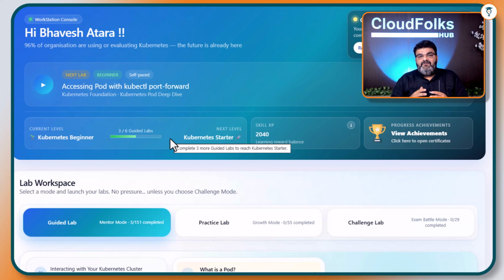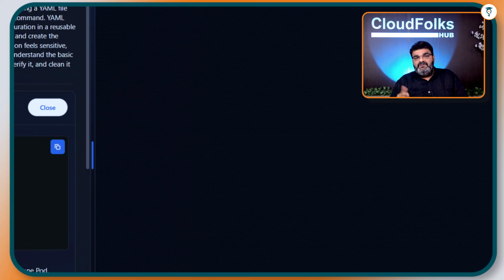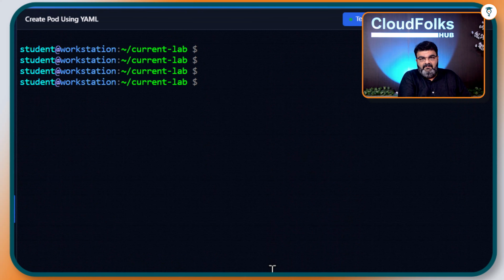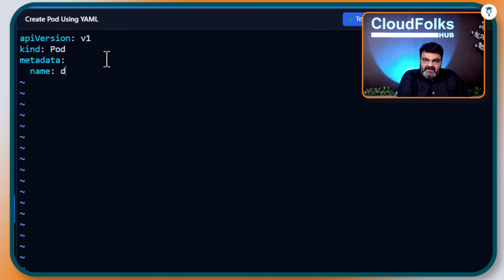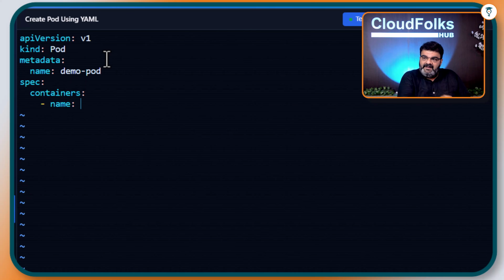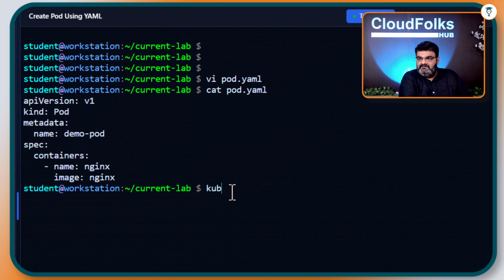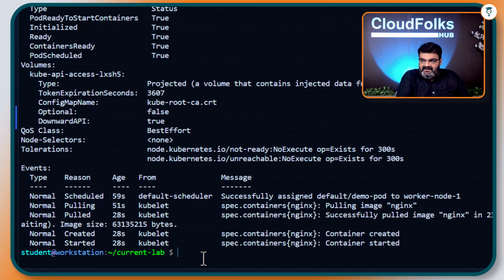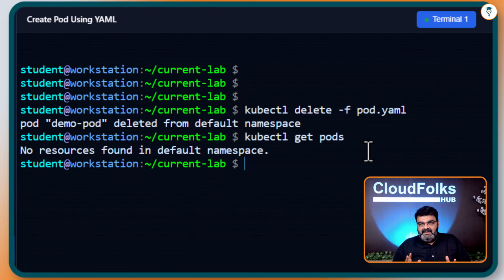Ep - 20 Kubernetes Zero To Hero For Certified Kubernetes Administrator | Create Pod Using YAML File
Learn how to create a Kubernetes Pod using a YAML file with the declarative method. In this beginner-friendly Kubernetes tutorial, we will understand what a Pod is, how to write a Kubernetes YAML manifest, and how to apply it using kubectl.

What is a Kubernetes Pod
How to create a Pod using YAML
Basic structure of a Kubernetes YAML file
How to use the declarative approach in Kubernetes
How to run kubectl apply to create resources